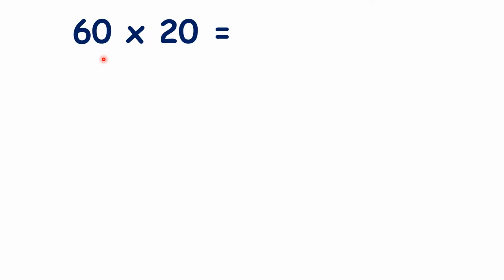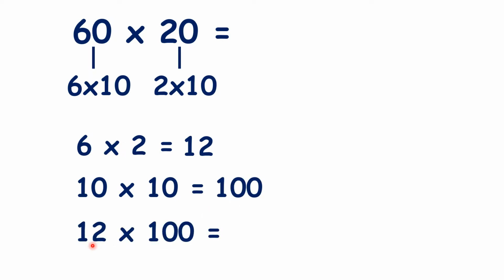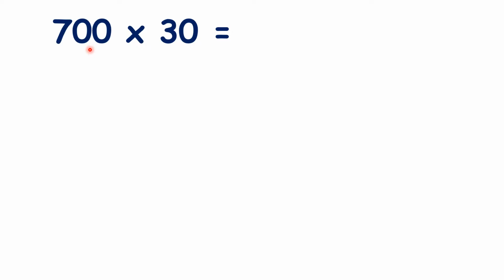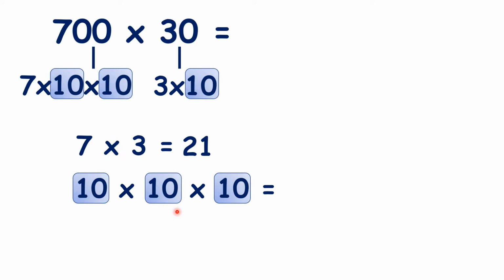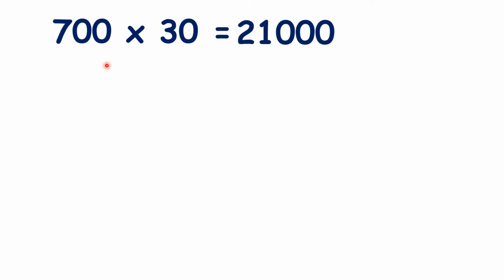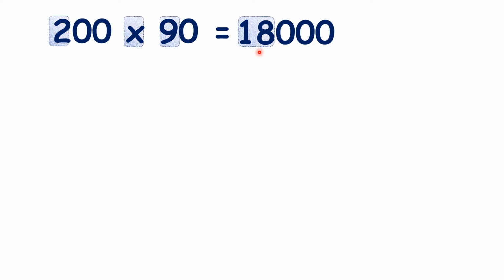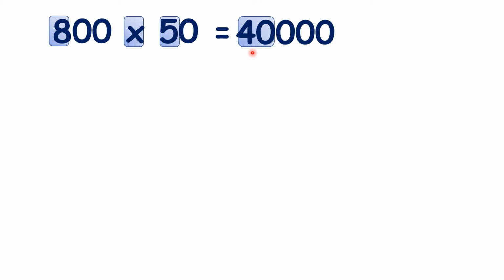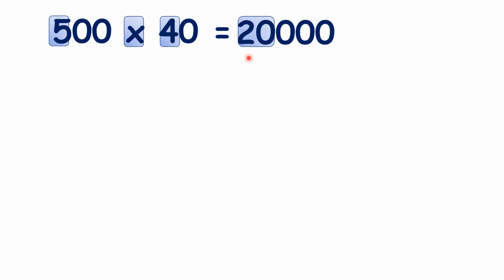Multiply a multiple of 100 by a multiple of 10